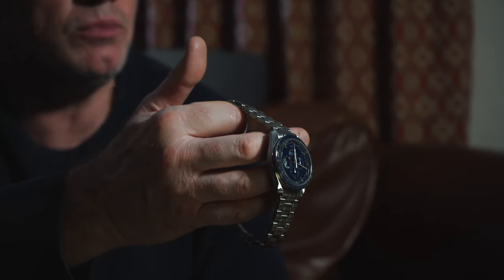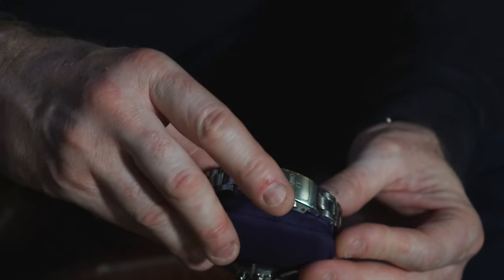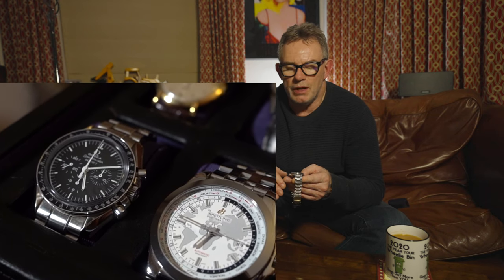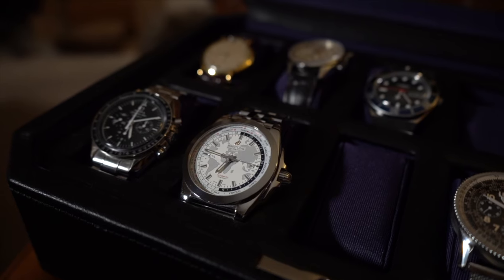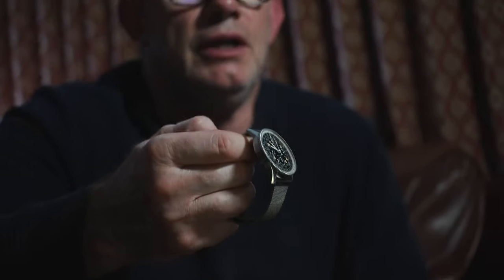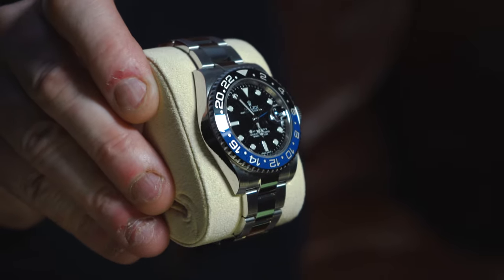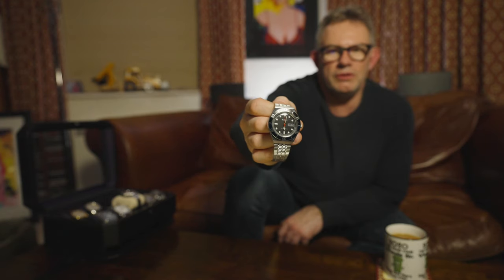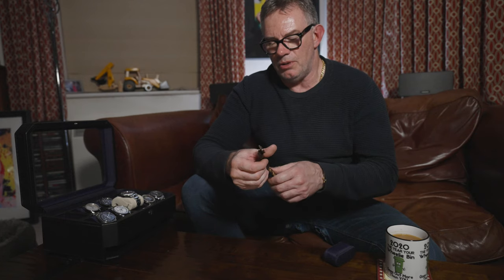State of My Watch Collection - 2020!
Watches and cars are often closely linked….
Here I walkthrough the State of my watch collection providing an intriguing insight into how each piece came to be included concluding in detailing a few pieces that I hope to include in the future.

If you are looking for more detail on one of my timepieces then please navigate to the ‘Watches’ Playlist on my channel and fear not, if the timepiece is not yet covered by a video it will be in the very near future.

- Vlogs
- LifeStyle and Luxury Goods Reviews
- Health (Fitness/Nutrition)
- Technology
- Supercars
- Horology (Watches)